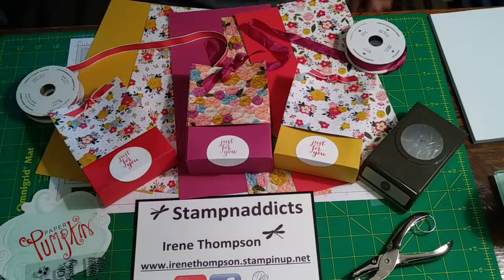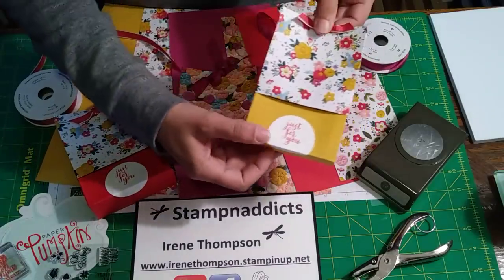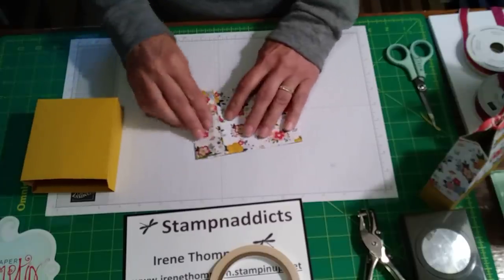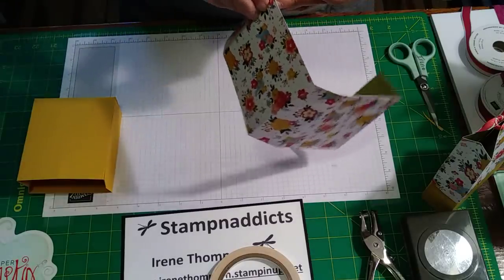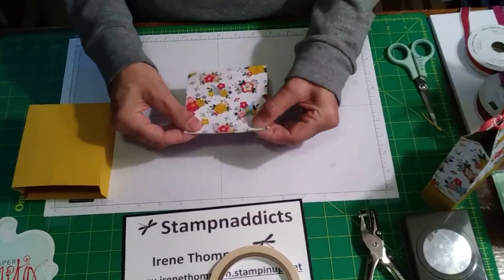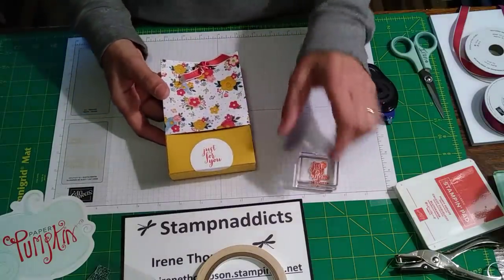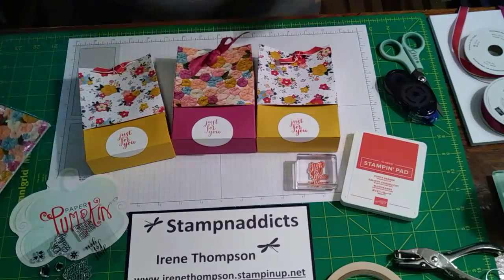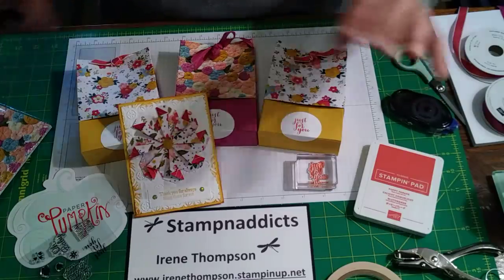Adorable Small bag...Stop the paper hoarding...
Supplies
• Needlepoint Nook 12" X 12" (30.5 X 30.5 Cm) Designer Series Paper [148807]

Top: 4 x 12 DSP
Score at 1 1/2,5 1/2,7 and 11 in.

Bottom: 6 x 12 cardstock
Score at 1 1/2 along the length of 12..
Then the 6 in side. Score 1 1/2 , 5 1/2, 7,11.  Then assemble with tear tape.